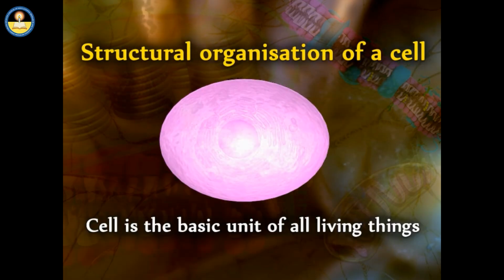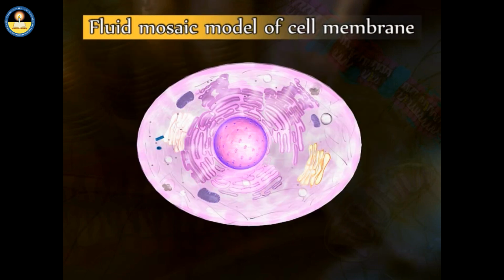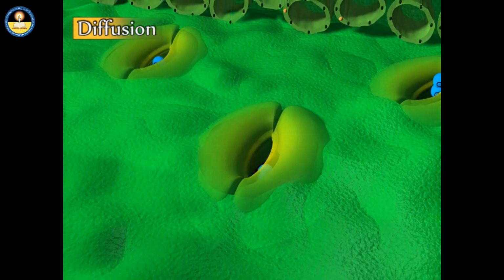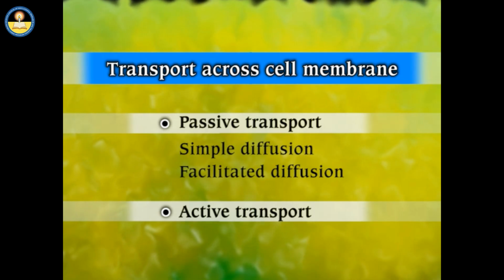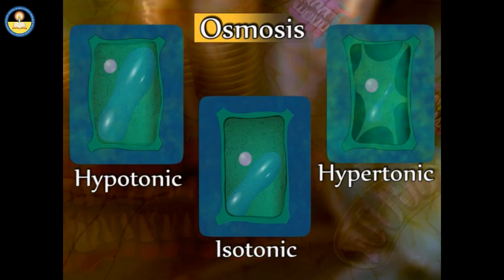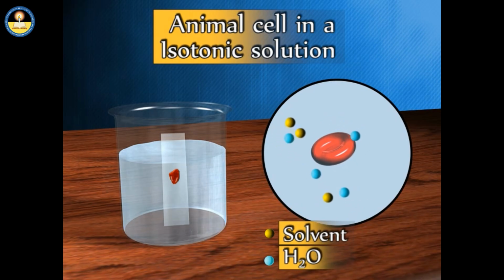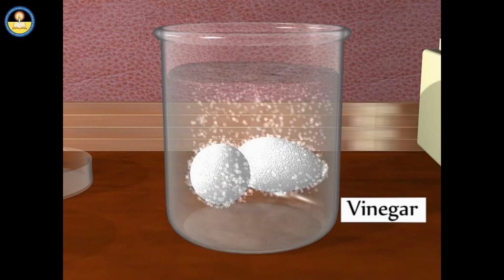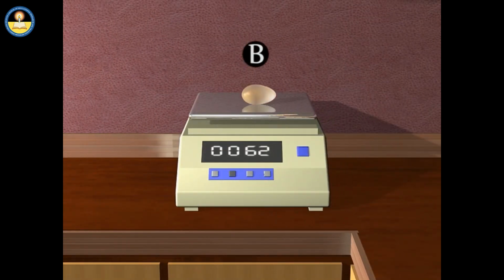Transport across cell membrane